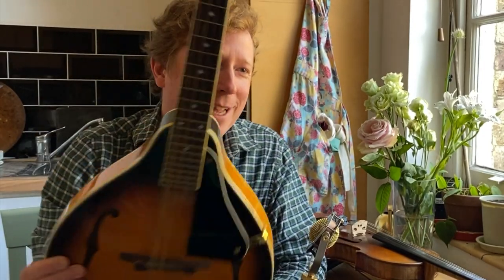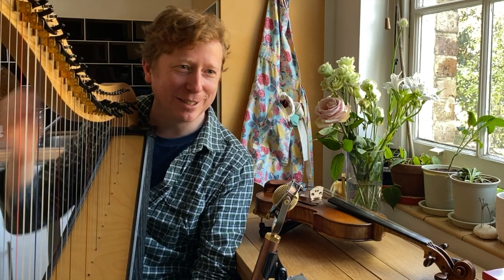London Lock-in Tune No 21 – Lowery's Quadrille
No 21 coincides with Uncle Walt's 77th birthday. Walt is a legend, and a very important person in my wife's life, and indeed in both our lives.

One of the first times I met Walt, he took me on a tour of his extensive bourbon collection. I barely made it out alive, but what a journey that was!

So for Uncle Walt, and all the Americans in my life, here's an absolutely brilliant American old-time tune call Lowery's Quadrille that I got from Pete Cooper. Pete's notes say it's from Indiana fiddler John W. 'Dick' Summers, via a number of other people so there's no doubt it's a popular tune. Incidentally it's in Pete Cooper's book: American Old-Time Fiddle Tunes, published by Schott. You can find links to get that book

As always with the American old-time tunes, I doubt my ability to play it fully 'authentically' or idiomatically, but I hope you will indulge my attempt and recognise that it is done in a spirit of love and admiration. I will hopefully get better over time as I become more familiar with that tradition.

Happy Birthday Uncle Walt!